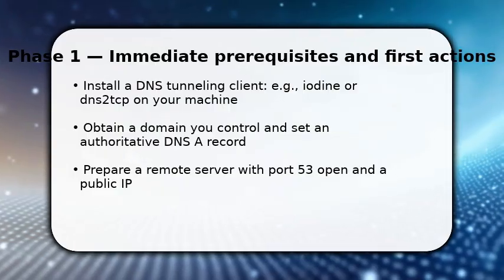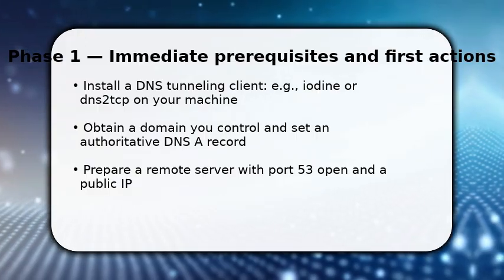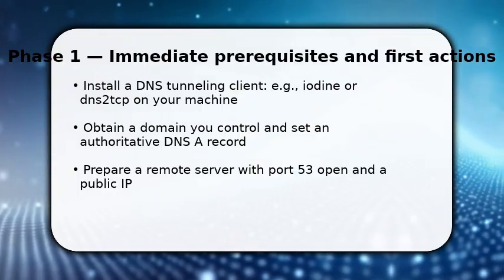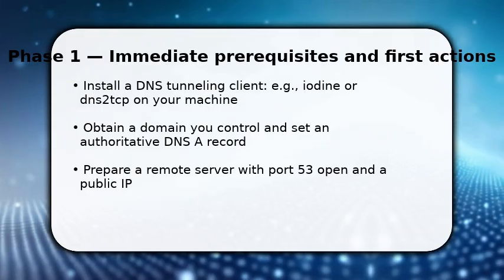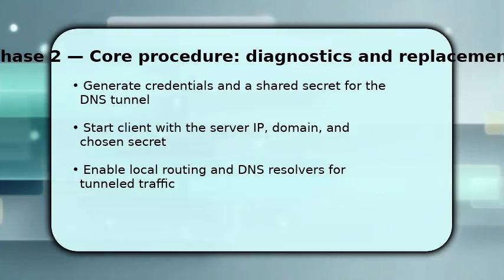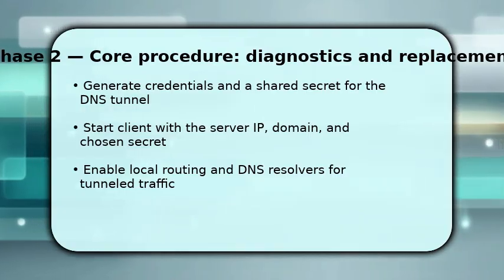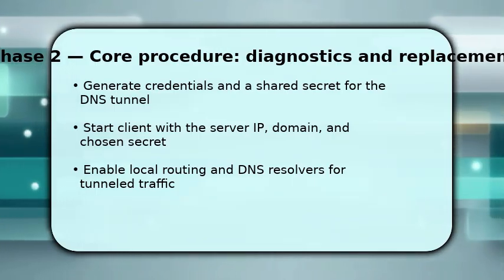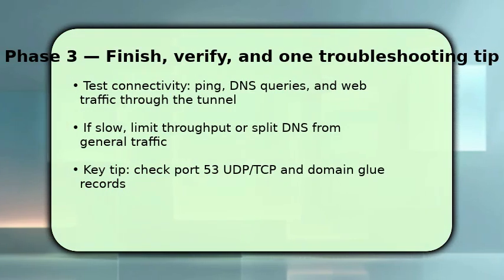How to Use Dns as Vpn - Easy Guide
How to Use Dns as Vpn - Easy Guide | 🔒 Surfshark VPN Deal — Stay private and secure. $1.99/mo + 3 Months Free ▸

Discover the basics of using DNS as a VPN in this easy-to-follow guide. Learn how to enhance your online privacy and security by redirecting your internet traffic through alternative servers, effectively masking your IP address from prying eyes.

DNS, VPN, privacy, security, IP redirection, internet traffic, alternative servers, online anonymity, data encryption, cyber protection